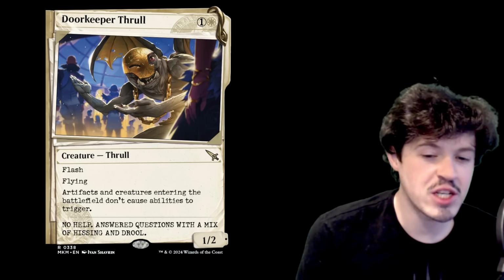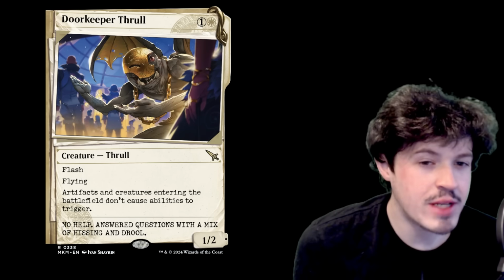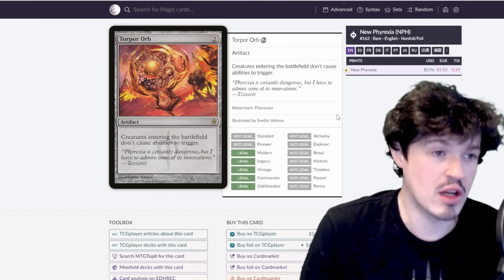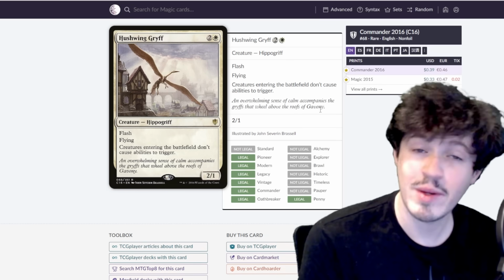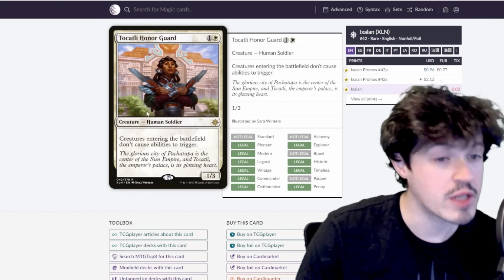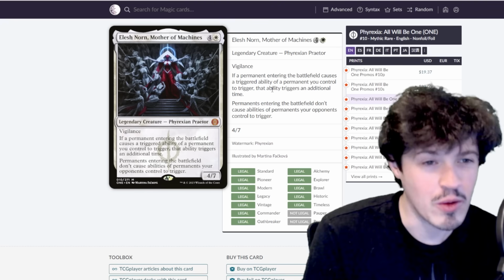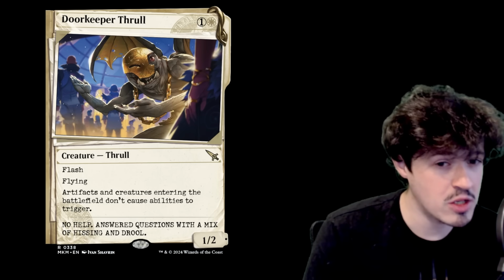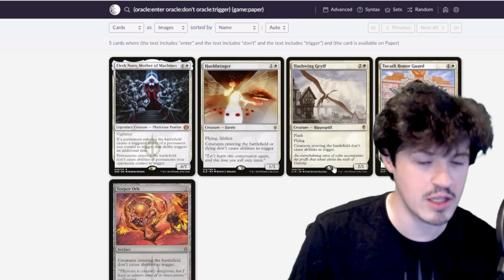Doorkeeper Thrull cEDH Breakdown | mtgambassador | Murders at Karlov Manor Spoiler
Hey Youtube!

or add me directly at: comedian_mtg